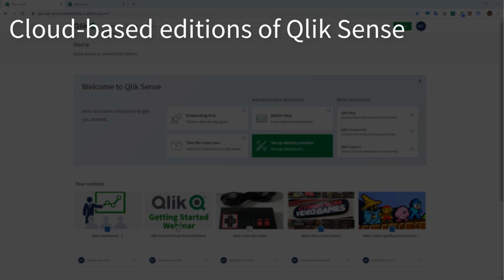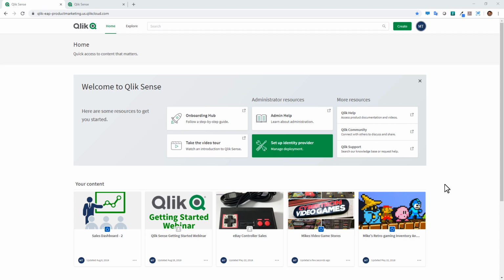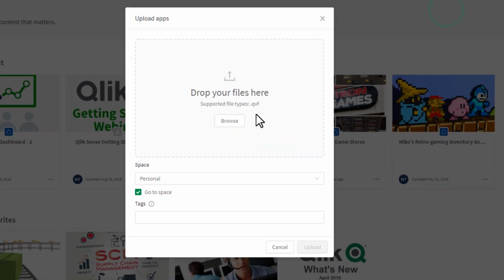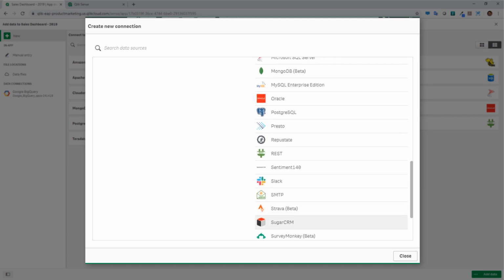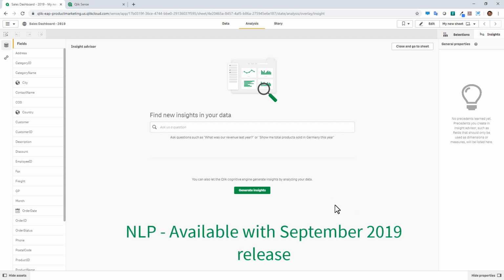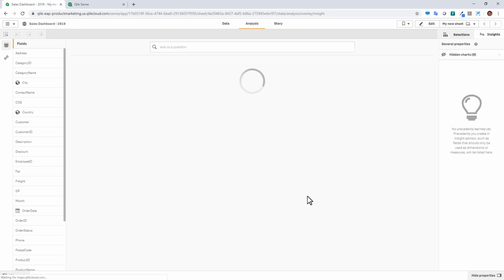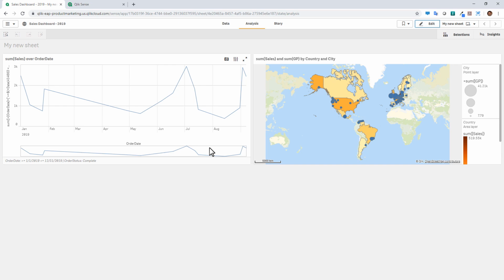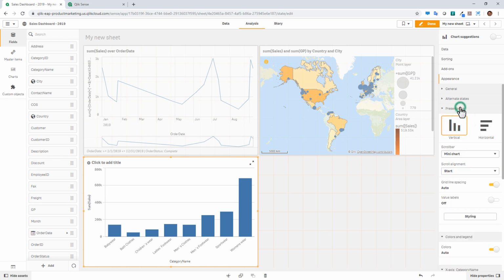Cloud based editons of Qlik Sense (Part 1) - Product Tour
This video give you a product tour of the cloud based edition of Qlik Sense (Part 1)